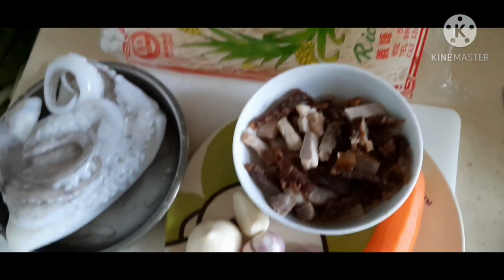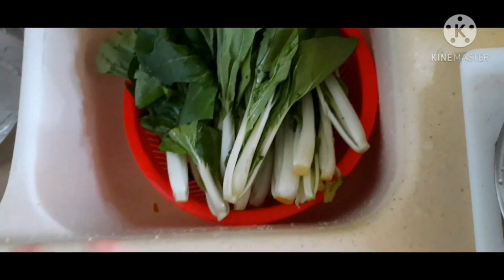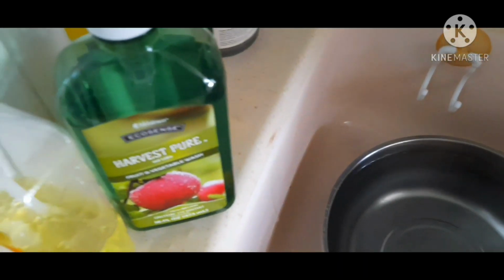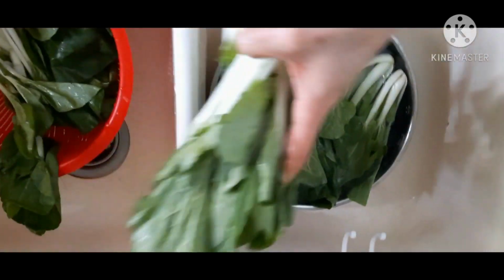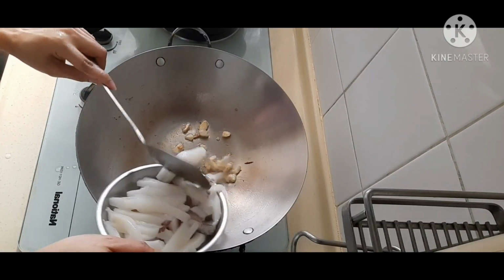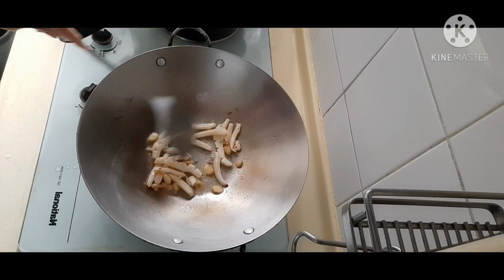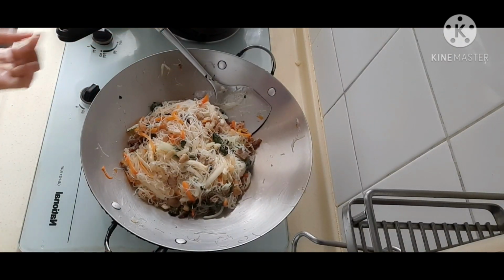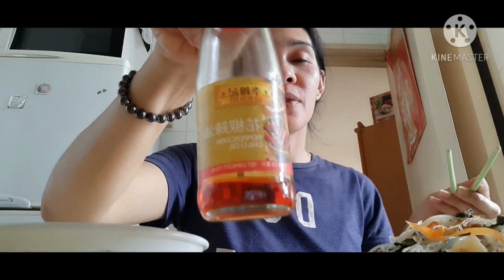HOW TO COOK WHITE PANCIT | HONGKONG STYLE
Hello guys Welcome back my Channel, and today I will share you how I cook the  white noodles or Pancit Puti in a simple way of cooking less ingredients and healthy

Ingredients :

100 g pork meat
3 cloves garlic crushed
2pcs small onion sliced
100 g squid/shrimps
1 small carrot
pichay
chicken powder
chilli oil optional